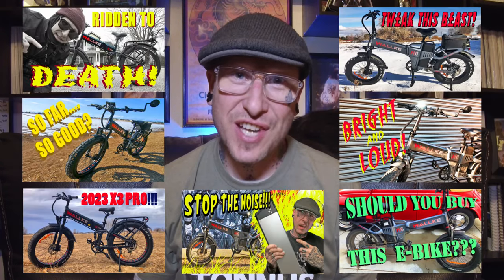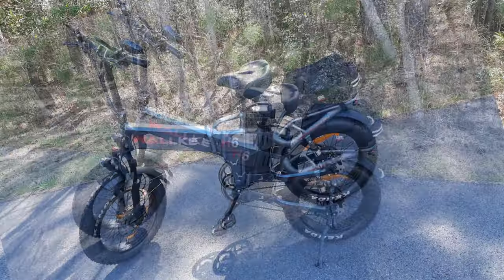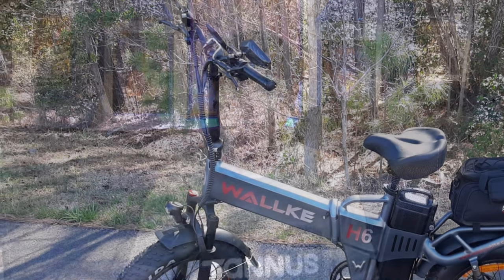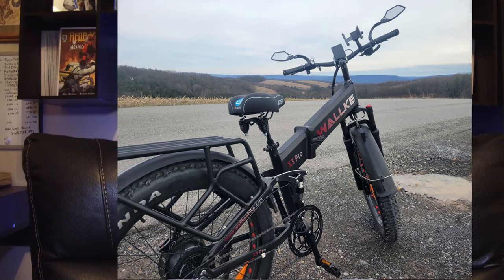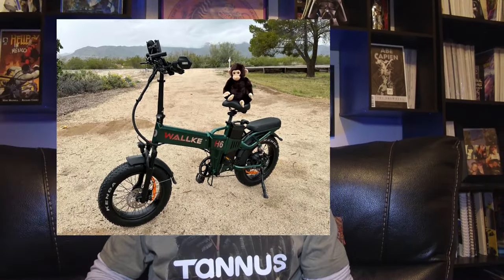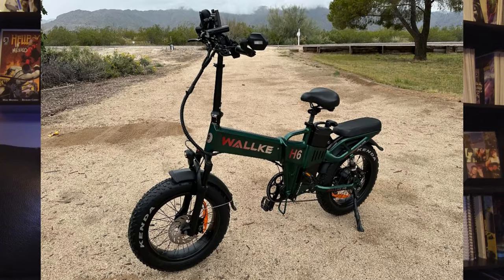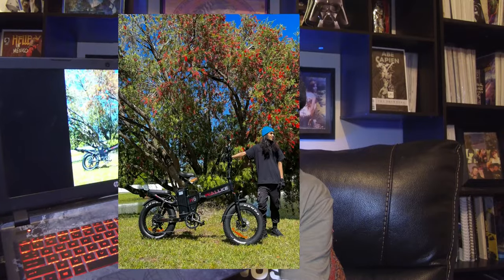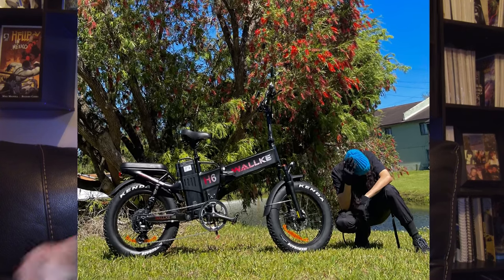Who Won the Wallke E-bike Photo Contest? The Tannus Armour goes to...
To show my Appreciation to Viewers of my Wallke E-Bike videos, I'm giving away a set of Tannus Armour! Plus answering a few questions and showing off their bikes. Cheers!

These are all the mods on the Winner's bike:
- Bag + Velcro strap
- 75T Chainring (easy swap just remove the 5 bolts, this solved all the ghost pedalings at max speed of the H6, the only negative is this doesn't come with a chainguard, so your pants might catch some chain grease)
- Phone bike mount (one of the best 1 hand mount and unmount I tried, super easy and secure

Get a Helmet: Discount price: $135

Special Thanks to Vinny at Tannus Armour!

And Ben at Xnito Helmets!